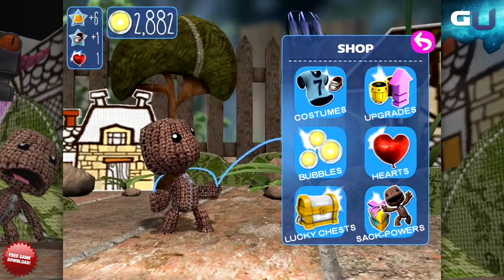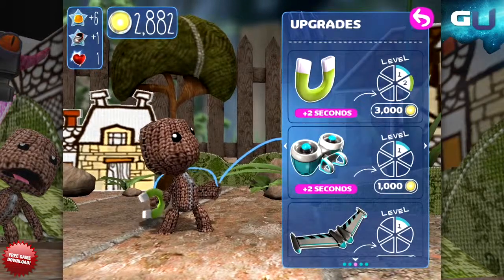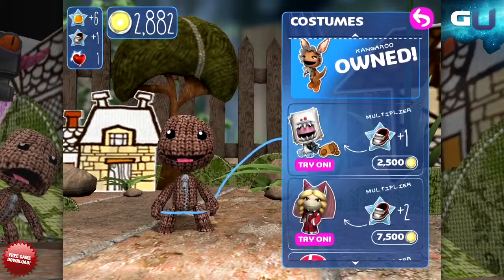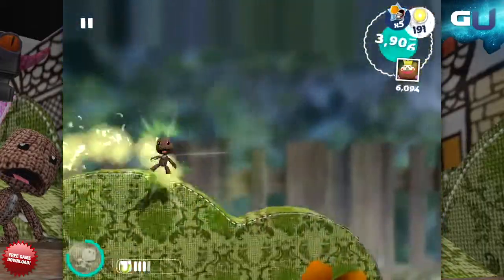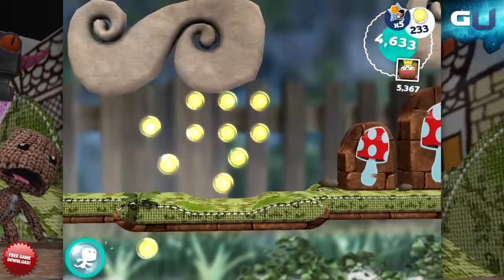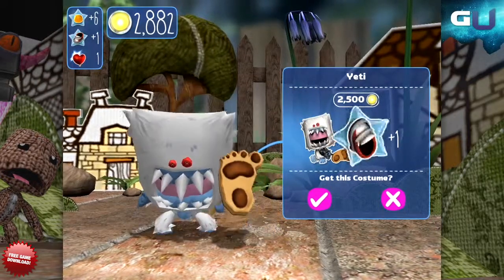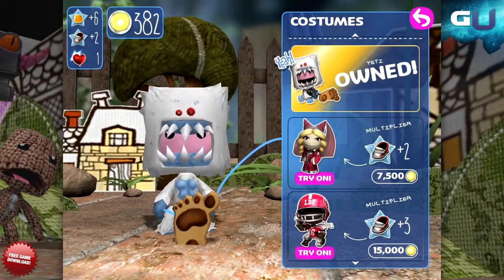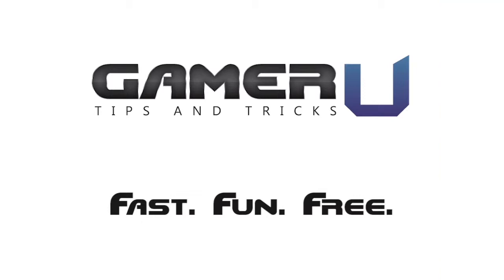Run Sackboy! Run! - Shopaholic Shenanigans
Want to learn more Run Sackboy! Run! tips and strategies? Come check out and watch all our tips videos!

Welcome to GamerU's tips and tricks for Run Sackboy Run!   Here we talk about how awesome the bubbles you can collect in the game are, because those bubbles are the currency you need to buy all the goodies in the game's shop.  Such goodies include upgrades to the in-game power-ups you can find.  If you can't decide, try upgrading the Magnet, which is usually common in the first world and can snag you even hard-to-reach or even impossible-to-reach Red Bubbles.   Up next, we have the lucky chests, which, just like the name says, give you random booty to boost your Sackboy's career, the rarest of which are aviator tokens for a special rare costume.  Speaking of costumes you can buy more in the shop and they are all pretty valuable, because just buying one will permanently increase Sackboy's score multiplier.   Plus, they just look darn cool, so when you can buy a new costume, be sure to do so.  Thanks guys, be sure to keep watching GamerU for more tips and tricks on Run Sackboy Run.